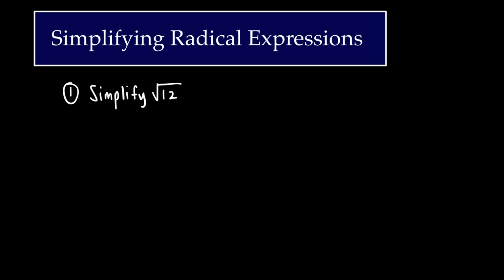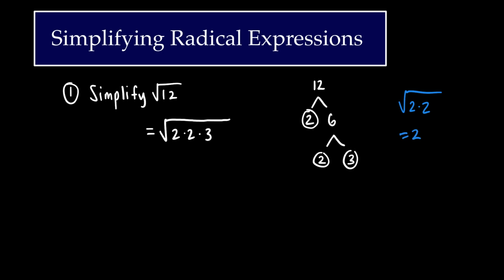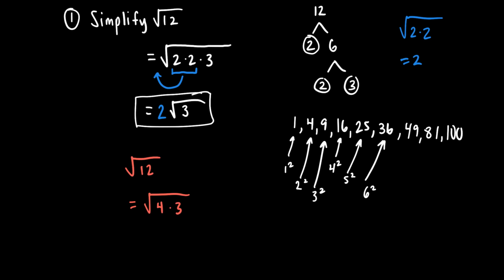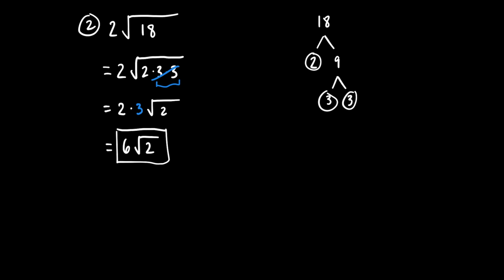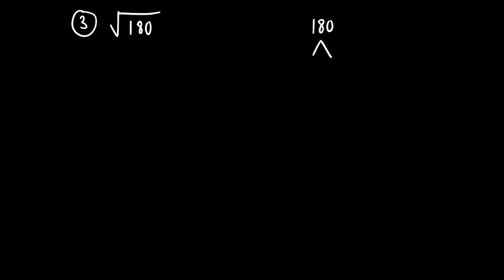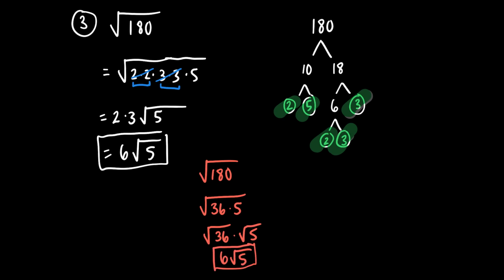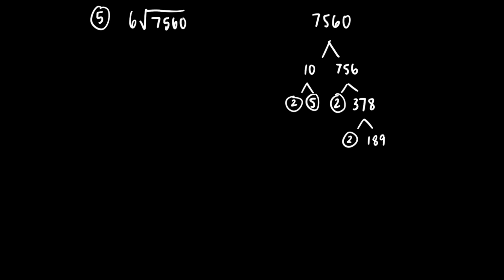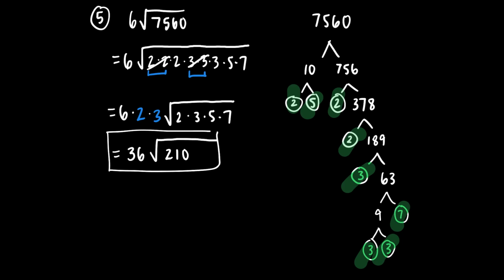Simplifying Radical Expressions